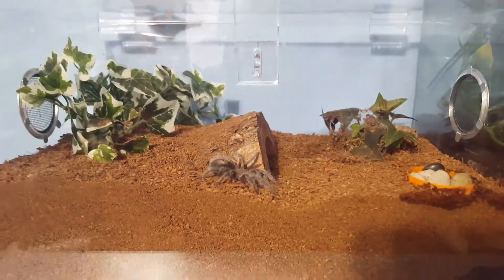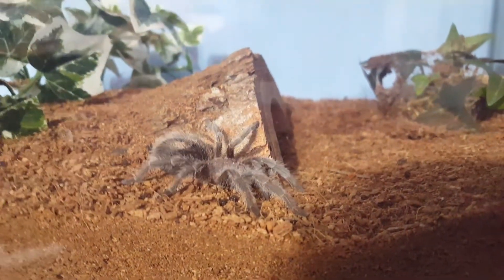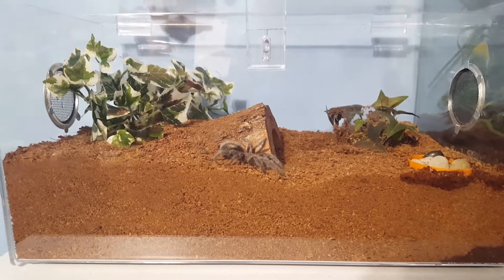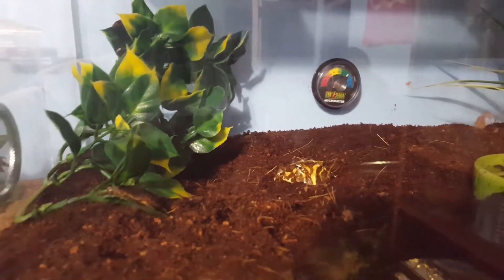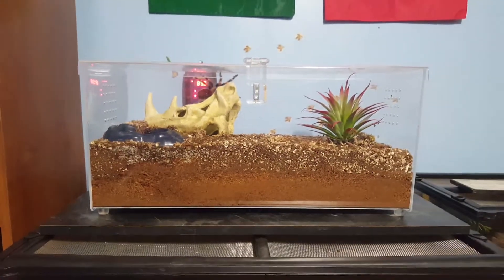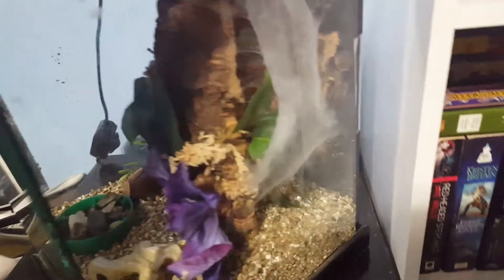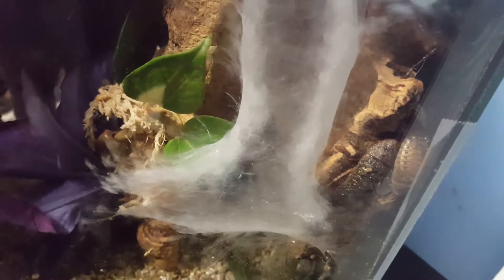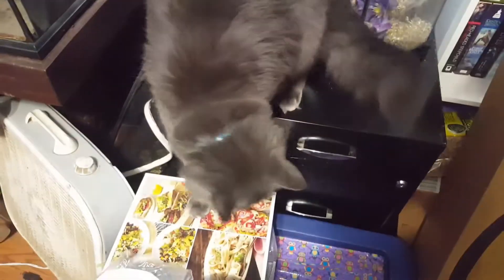Pre molt Rosie!